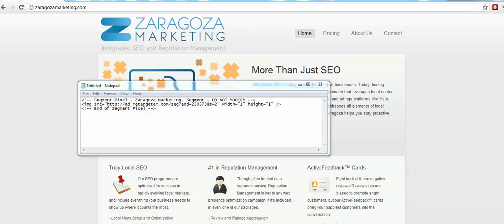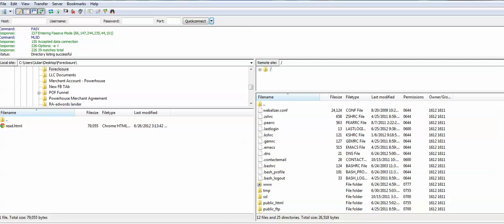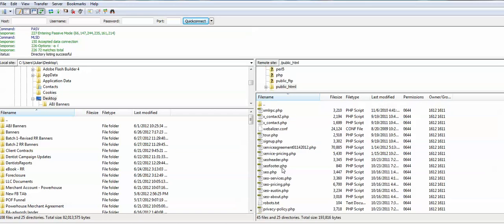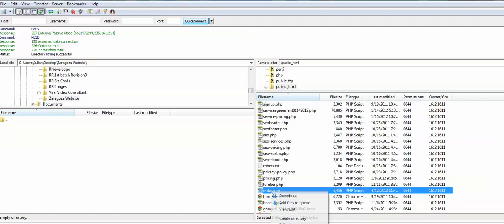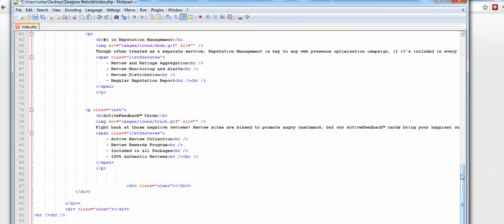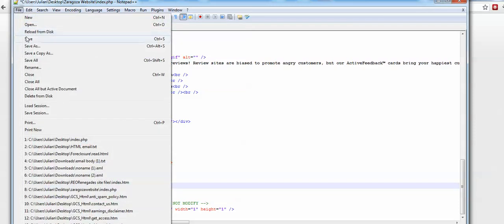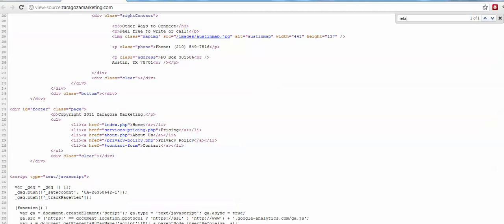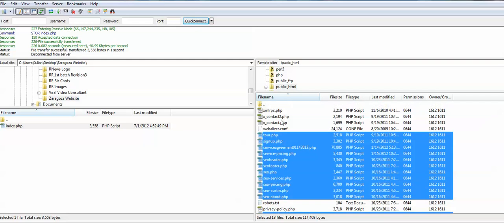Installing Retargeting Codes into HTML Websites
for insights, strategies and best practices for your retargeting campaign.

In this video you see how to install your retargeting code into an HTML website. This can be done a variety of ways, but the easiest (or best practice) way of doing it is through an FTP client like Filezilla This allows you to download website files to your computer, as well as upload them back to your site's server.

If you have any questions on how to do this don't hesitate to ask.